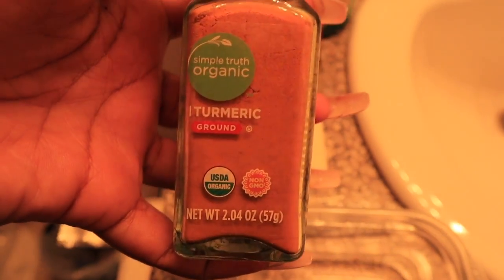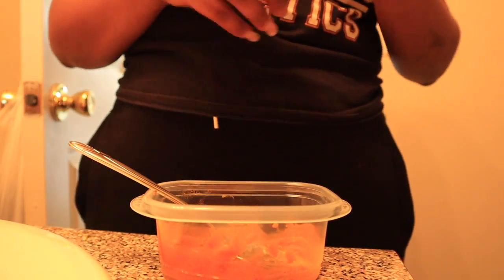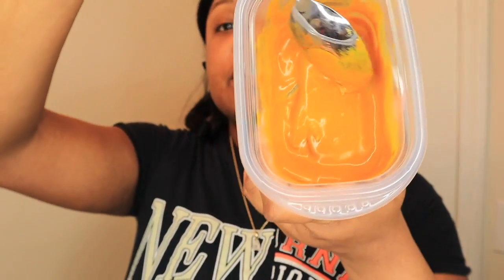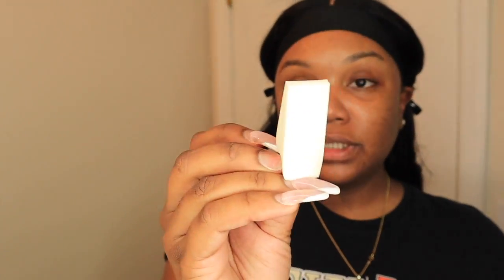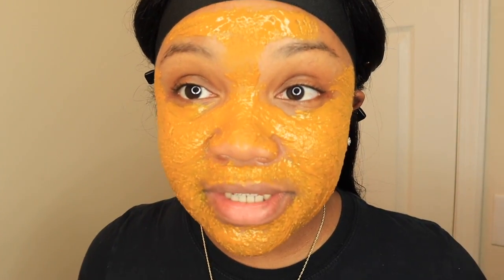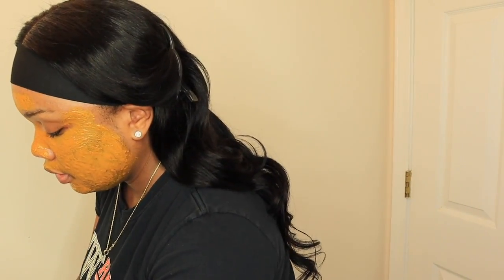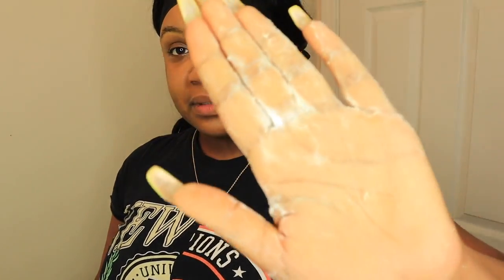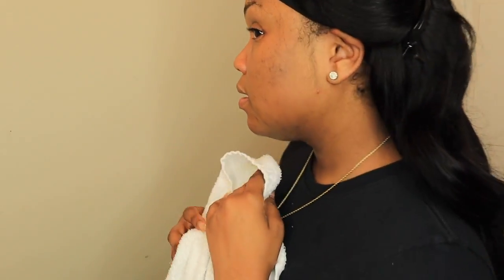DAY 1 DIY TUMERIC MASK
Hey Guys,

this is my first time making a tumeric mask.

Ingredients
1 tablespoon of raw honey
1 tablespoon of turmeric
a few drops of lemon juice

This mask is supposed to help with skin lightening. I will do an update in 5 days.